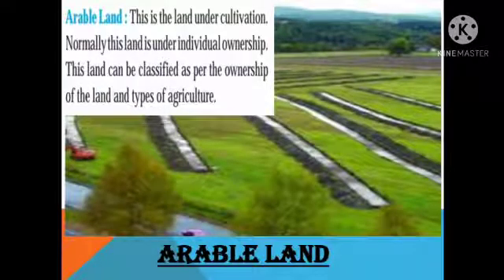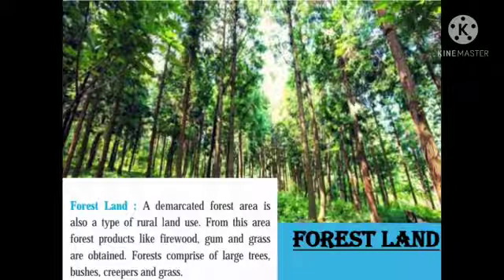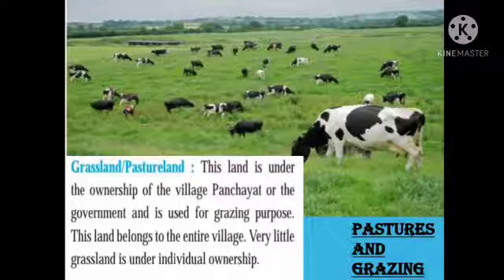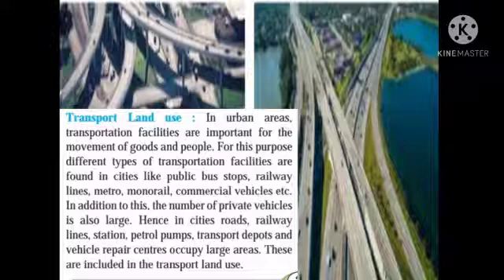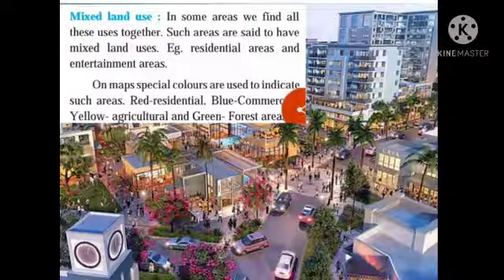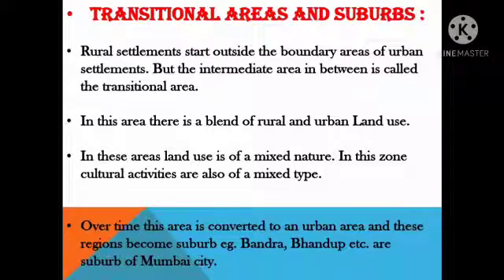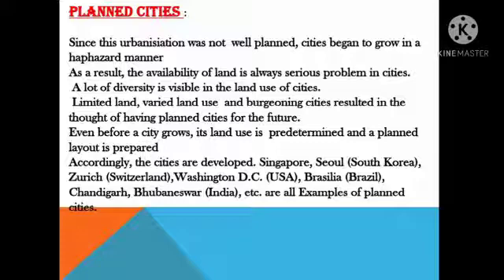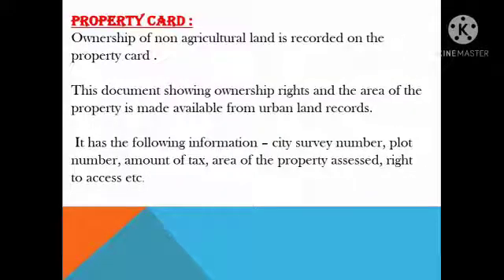8th Geography 05.02.2021